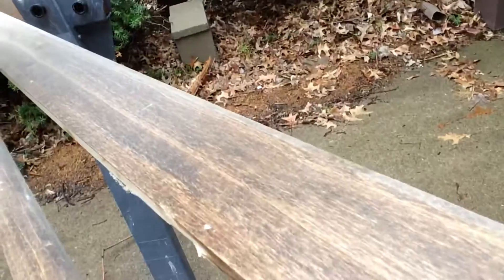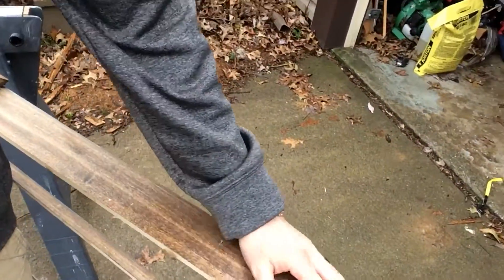Prepping stained trim for paint.